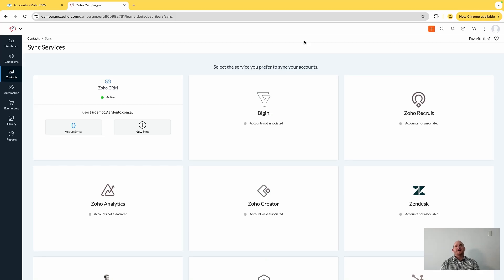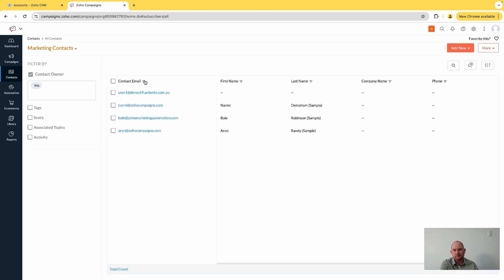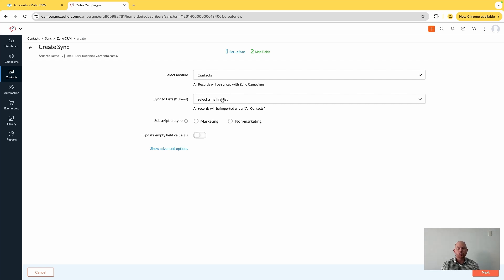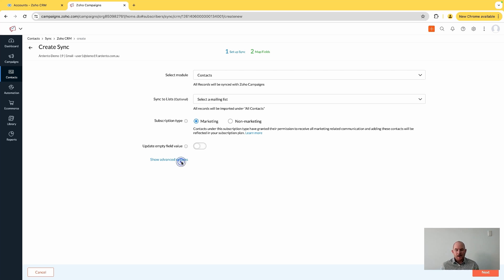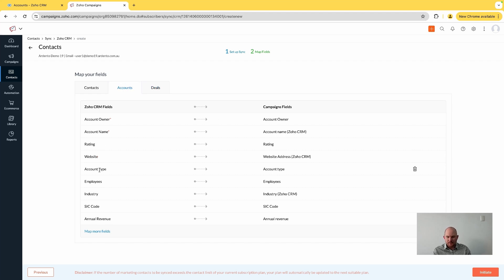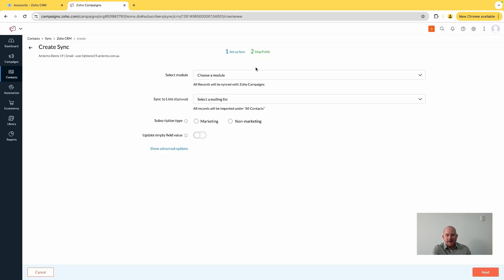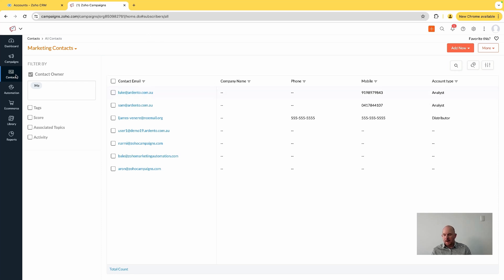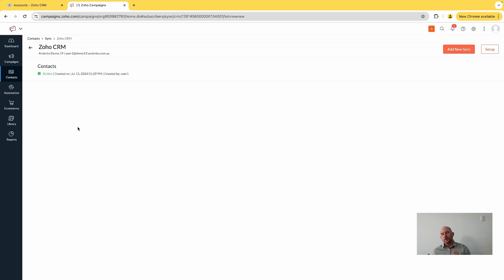Understanding the Zoho CRM Sync with Zoho Campaigns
One of the most commonly misunderstood parts of Zoho Campaigns is the synchronisation of data from Zoho CRM.

The sync functionality has changed in recent months and its worth refreshing your understanding of this important function.

Its the reason why pairing Zoho Campaigns for email marketing with Zoho CRM is a smart choice!